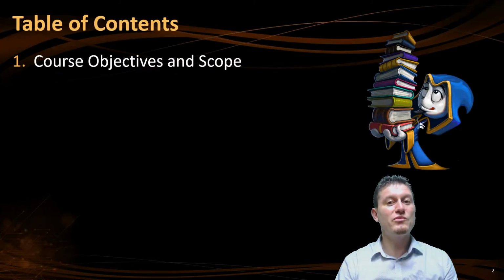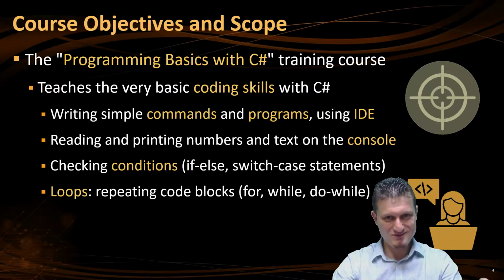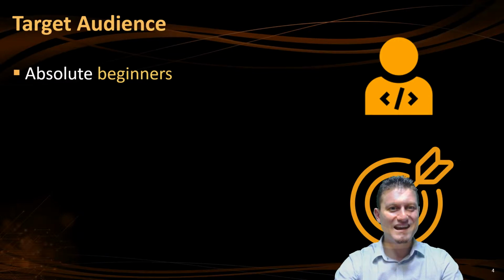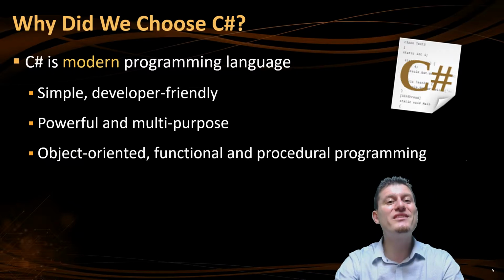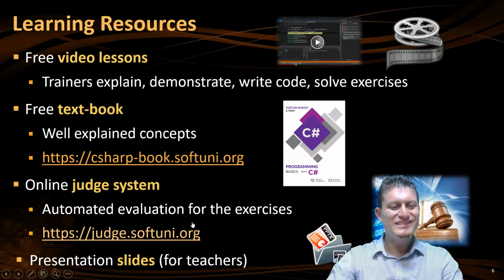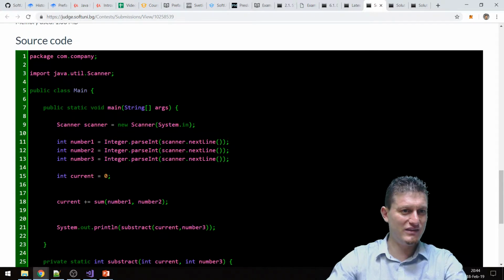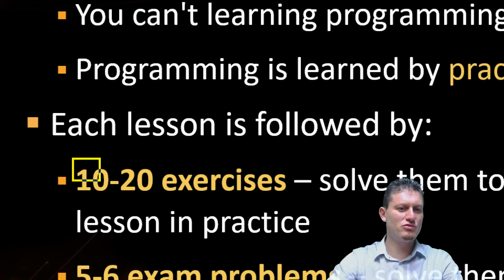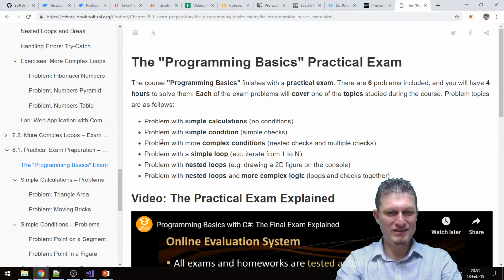Programming Basics with C#: Course Overview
Chapter: 0. Preface

Lesson: Course Overview

Trainer: Svetlin Nakov